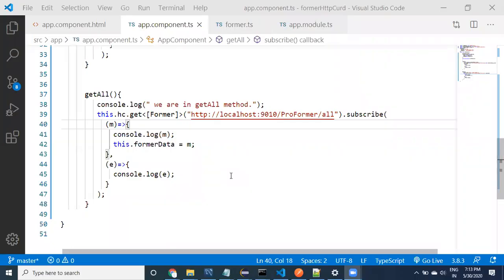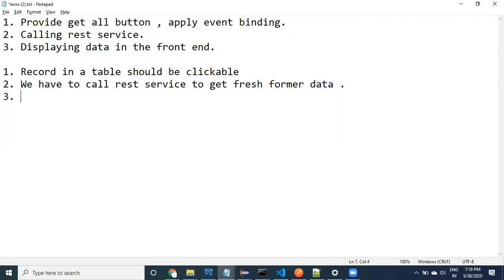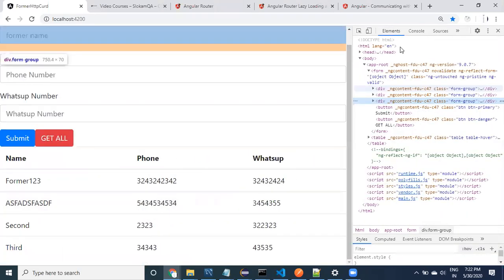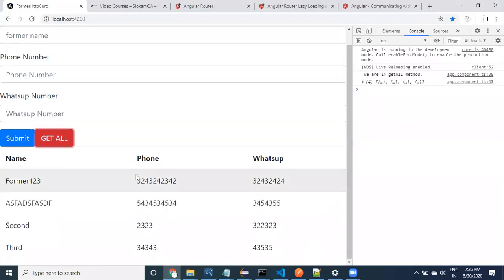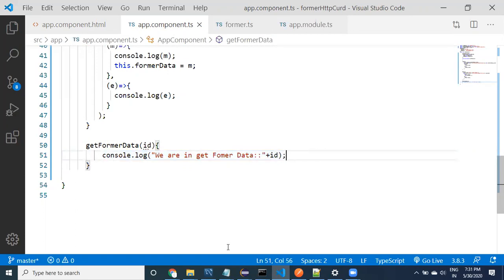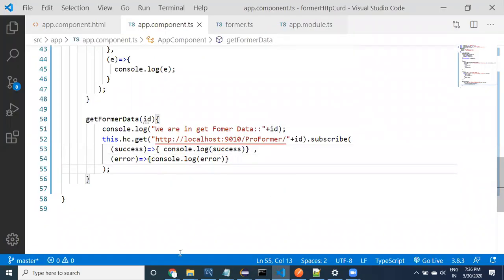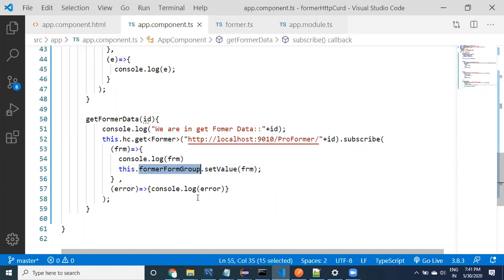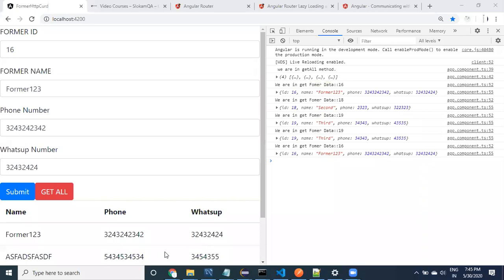zoom 0 30 05 20 part4